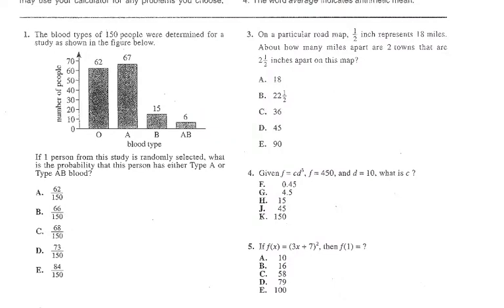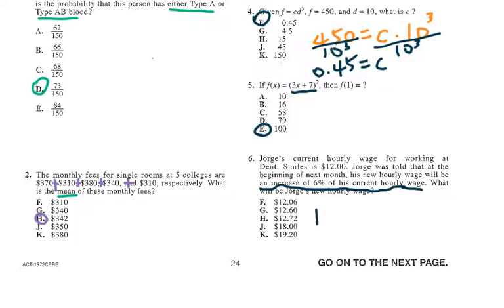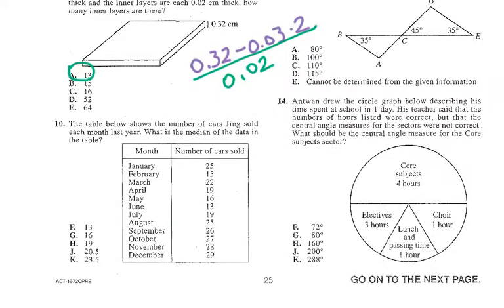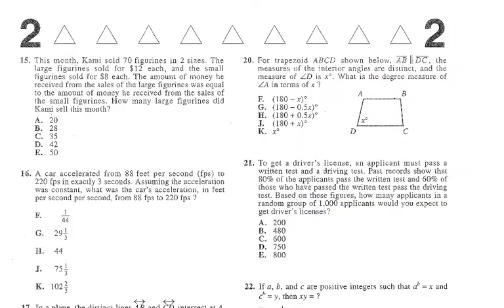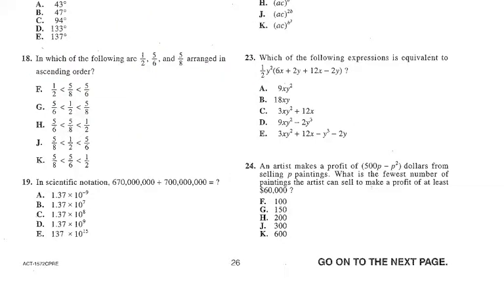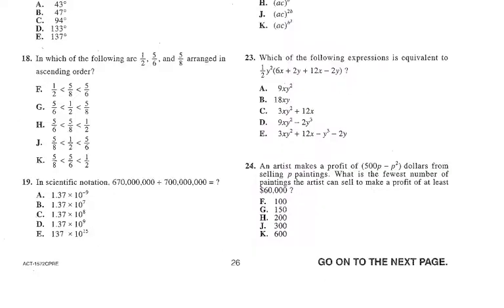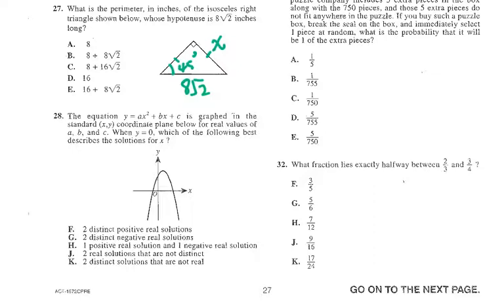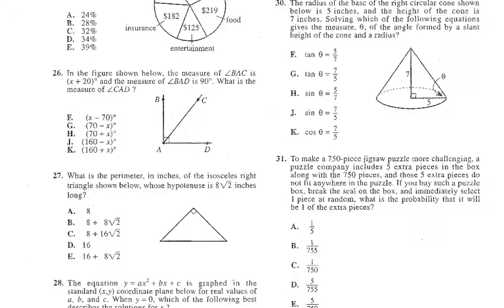ACT Practice Test (1)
ACT Practice Test